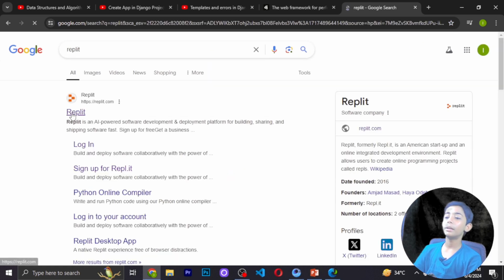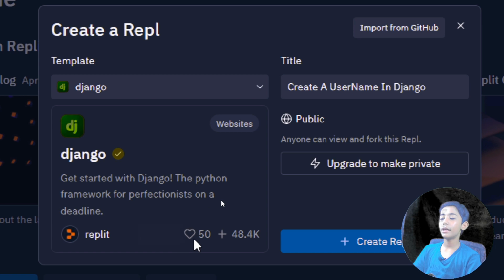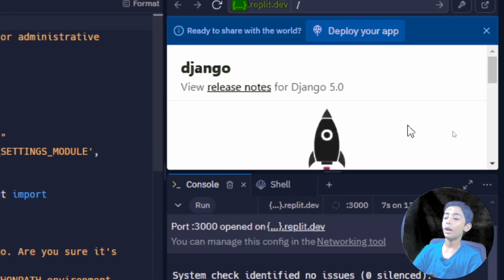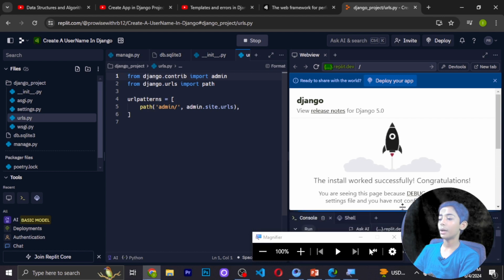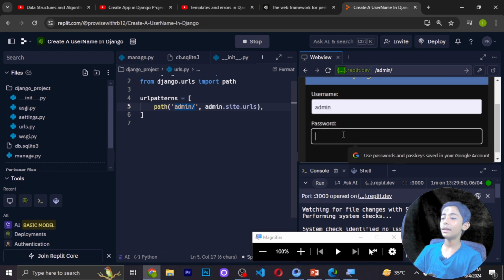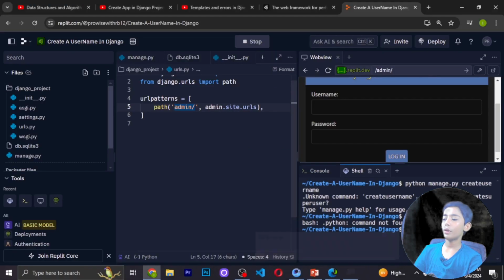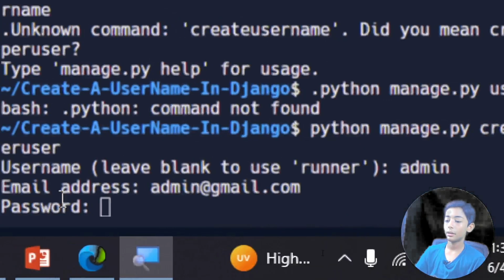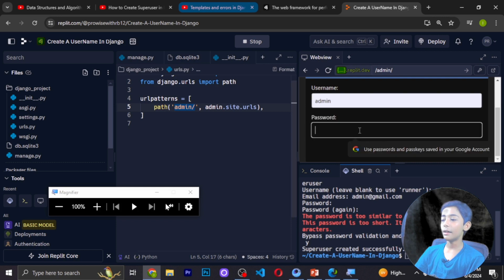How To Create A Super User In Django | 2024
This video is about How To Create A Super User In Django | 2024

Suggested Courses:
❤️ Complete Clones